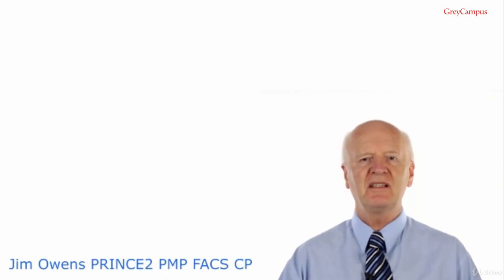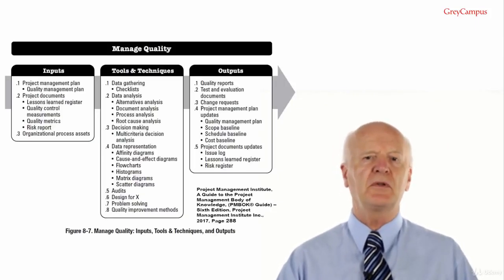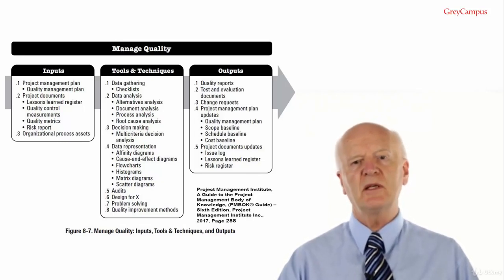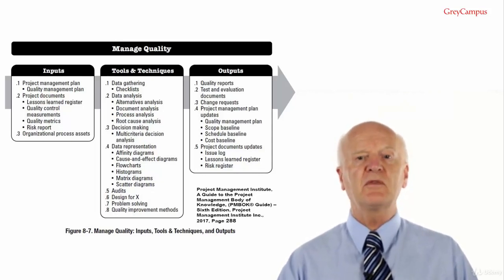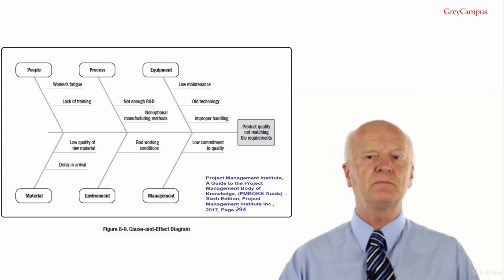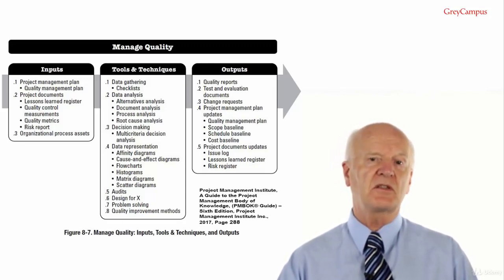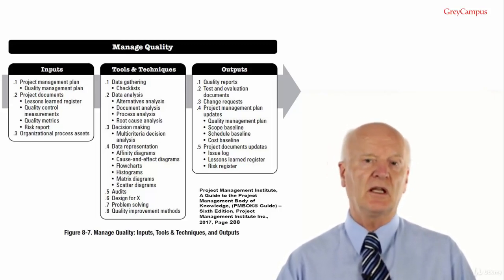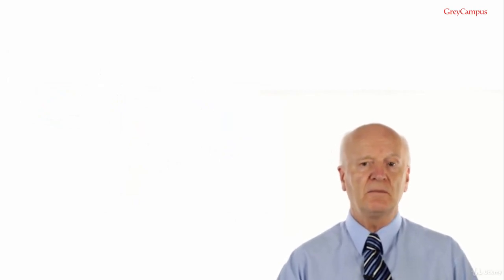047 Manage Quality